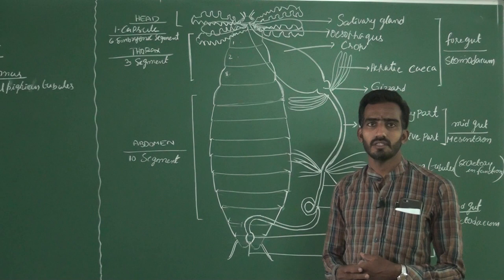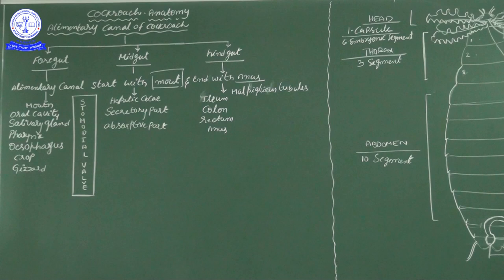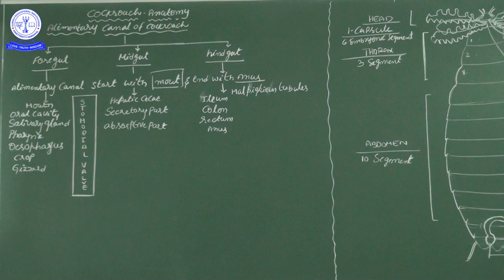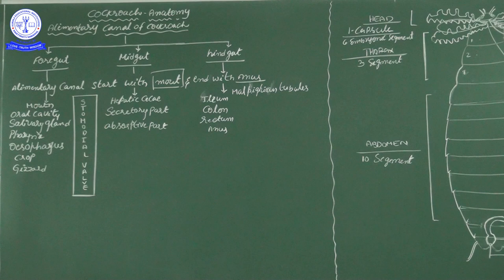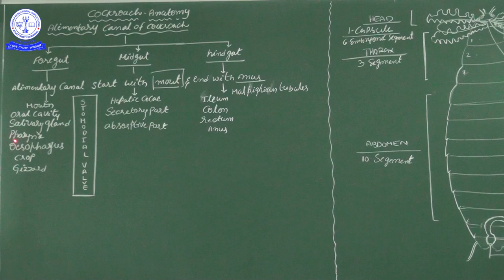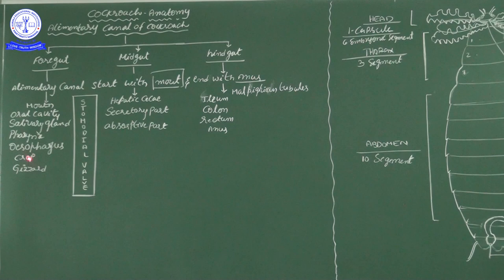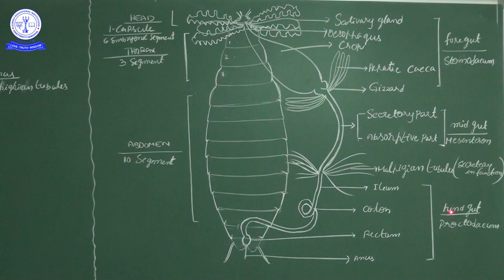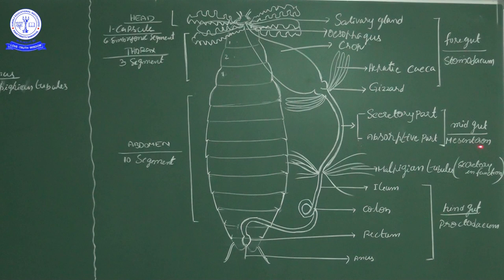ZOO 11TH DIGESTIVE SYSTEM OF COCKROACH